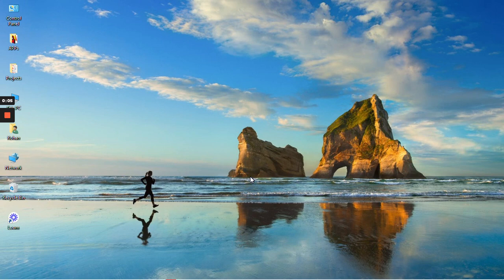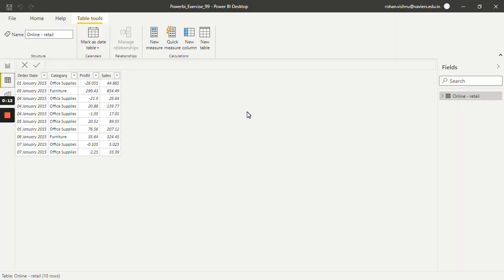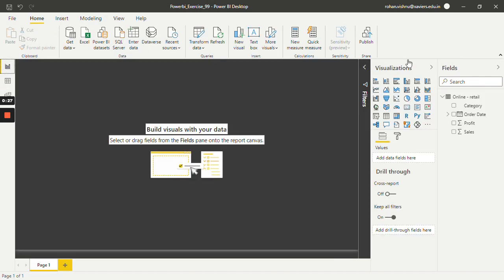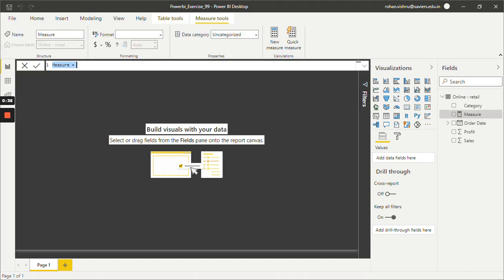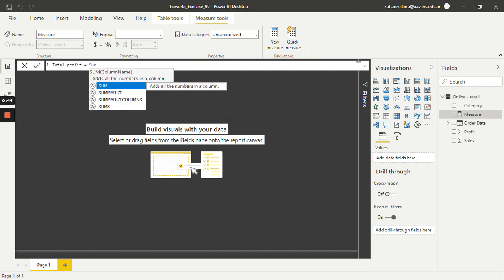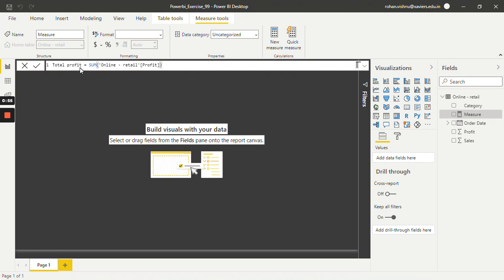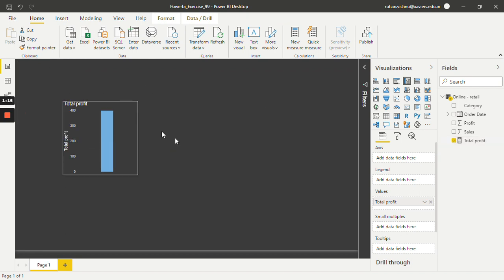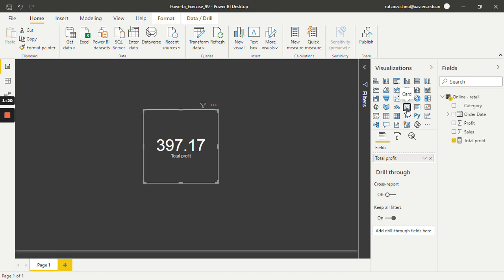Creating A Measure Using The Sum Function In Power BI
In this video, we'll show you how to create a measure using the Sum function in Power BI. Sum is a common function you'll use in many business analytics scenarios, so it's important to be able to use it correctly.